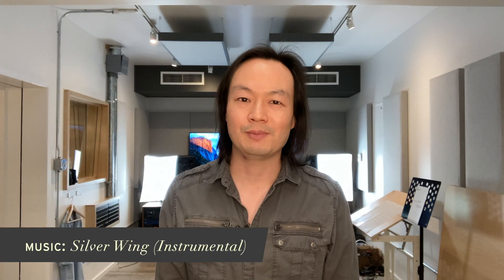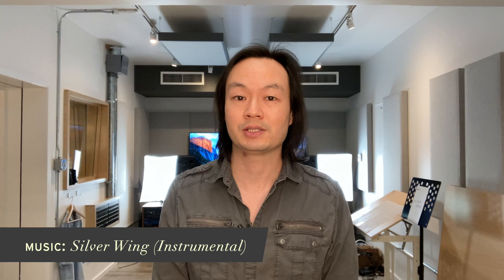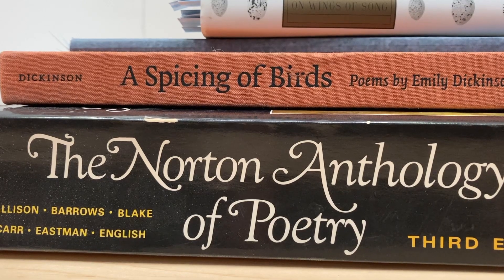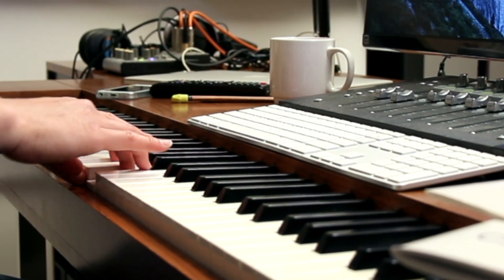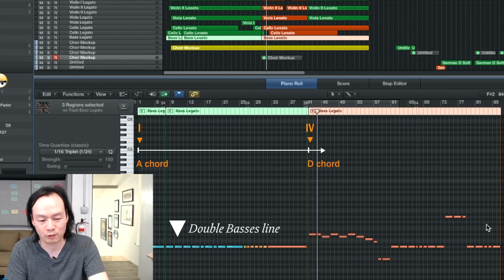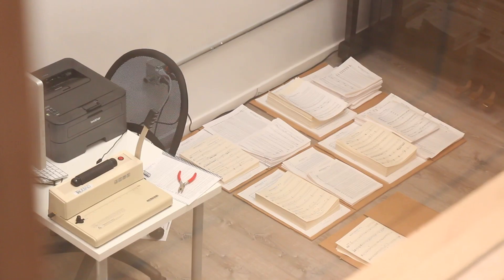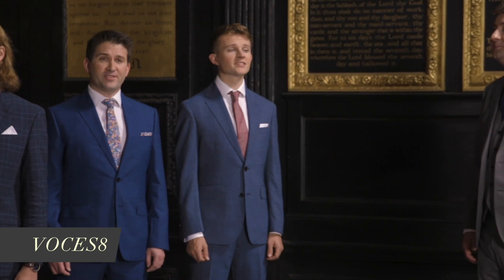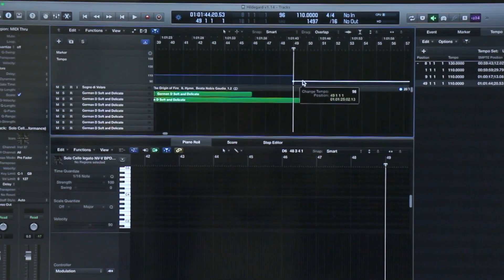How I'm Making 'The Lost Birds'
Here's a little video about the process behind composing an album like 'The Lost Birds'.  I hope you enjoy it!

Join me as I compose and record a new work to memorialize the bird species that have been driven to extinction by humankind.  'The Lost Birds' will be a requiem--a musical elegy meant to celebrate the beauty of these extinct species.  But it will also serve as a warning--just like the story of the canary in the coal mine, the fate that befell these birds is a foreshadowing of our own fate.

This album will feature vocal performances by one of the premiere vocal ensembles in the world, VOCES8, as well as my longtime collaborators, the Royal Philharmonic Orchestra.

I'll be documenting in detail every aspect of the creative process: from composing, to recording, to mixing, to release--through updates, live streams, behind-the-scenes videos and more.  It'll be an unprecedented all-access glimpse into the creative process as it unfolds, and you won't want to miss it.

Credits:
Video production for all the behind-the-scenes footage by Gabriel Majou
0:37 is from Todd McGrain's book 'The Lost Bird Project'

CONNECT WITH CHRISTOPHER